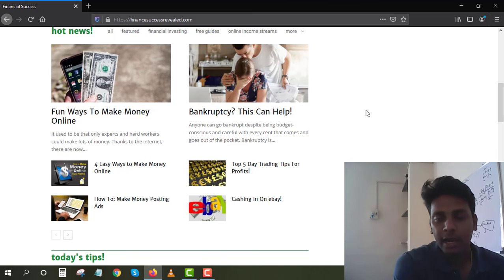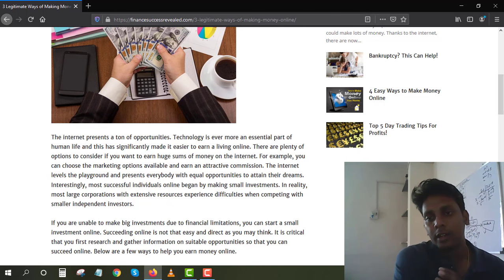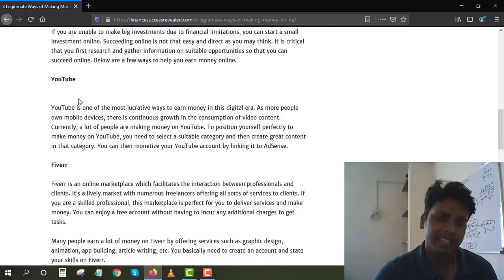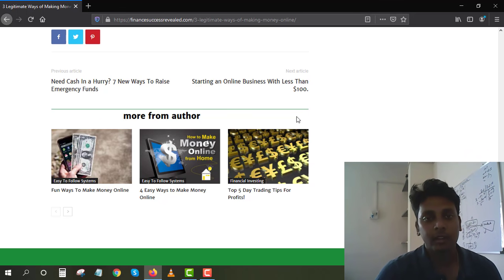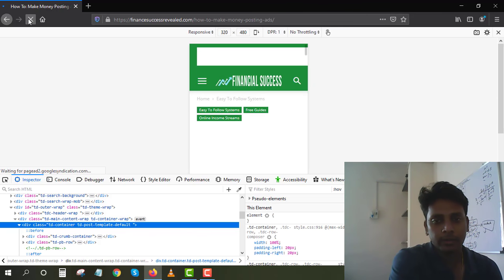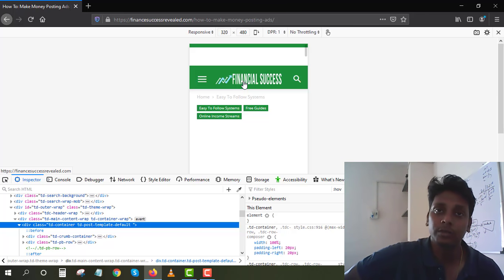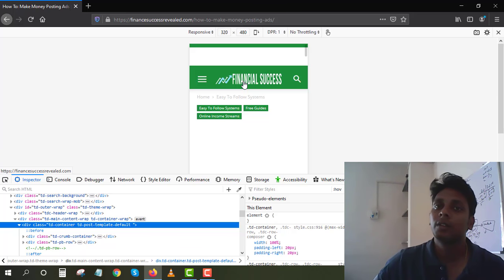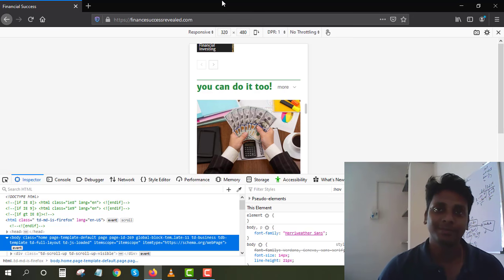How To Place High CPC Adsense Ads on Wordpress Site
How To Place High CPC Adsense Ads on Wordpress Site this method will increase the overall CPC of the Site and will make more profits to the business.